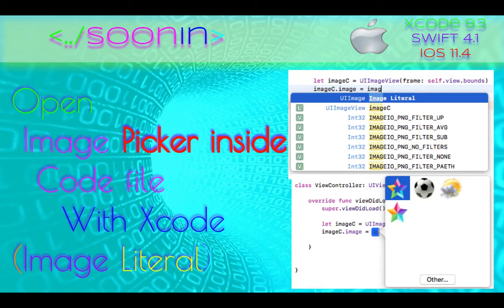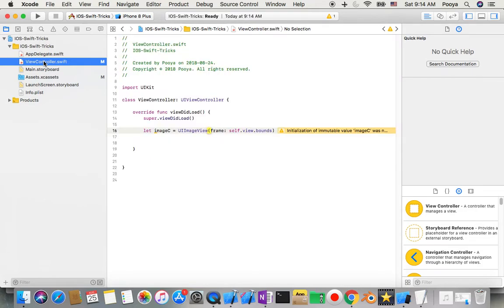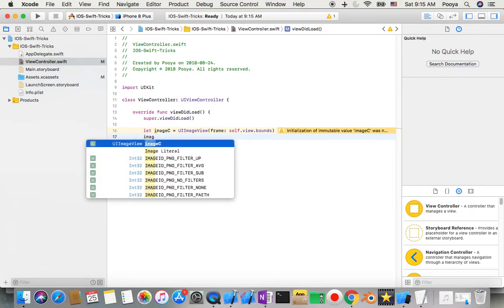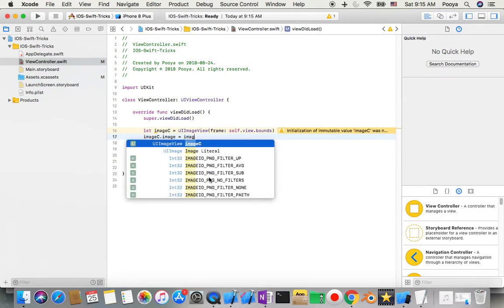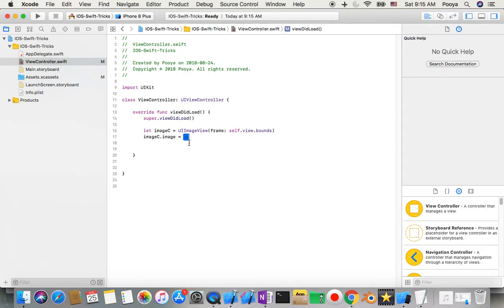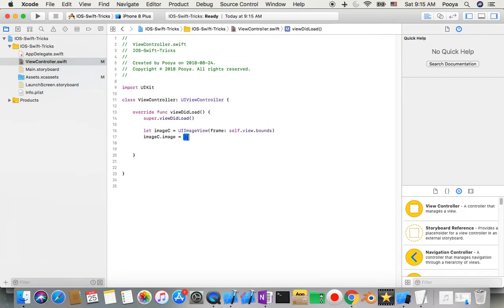Swift, Xcode 7+, Beginners, Trick: Open Image Picker in Source Code (Image Literal,imageLiteral)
Welcome to Swift / Xcode Trick!

Level : Beginners

XCode 7.1 and Later, Apple introduce File Literal , Color Literal and Image Literal into code file. This tutorial is only for Image Literal. The Image Literal gets all images from store inside the project and display in image picker . So user can easily choose image from the picker and set without going to Xcode property inspection.

playground-literal → colorLiteral ( red : expression , green : expression , blue : expression , alpha : expression )
playground-literal → fileLiteral ( resourceName : expression )
playground-literal → imageLiteral ( resourceName : expression )